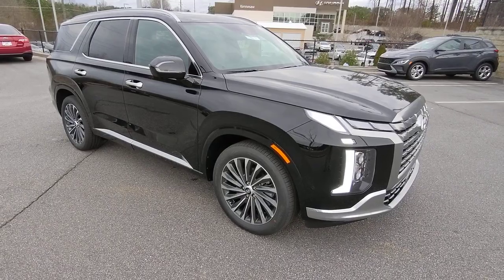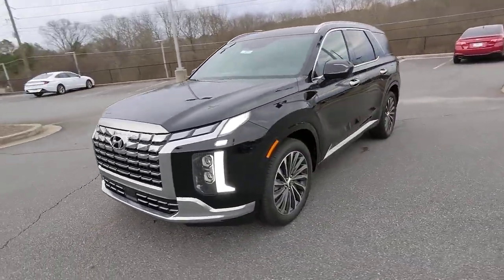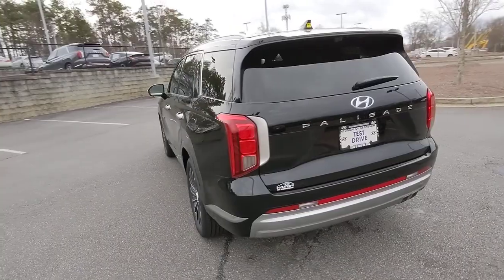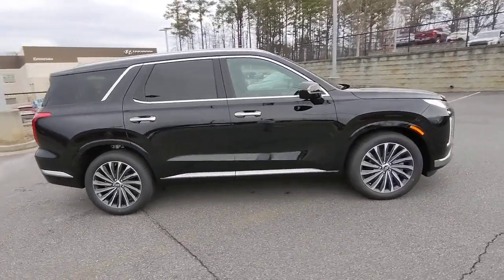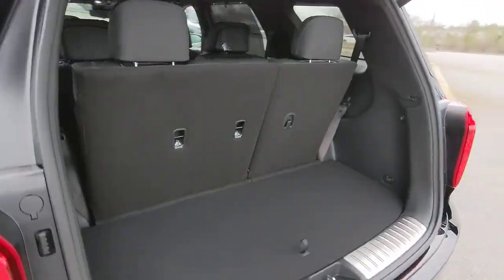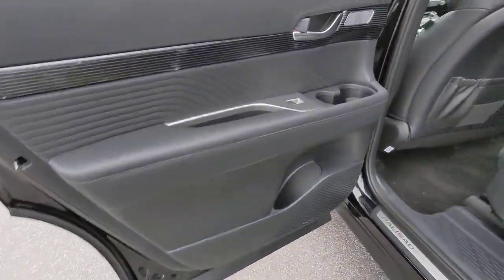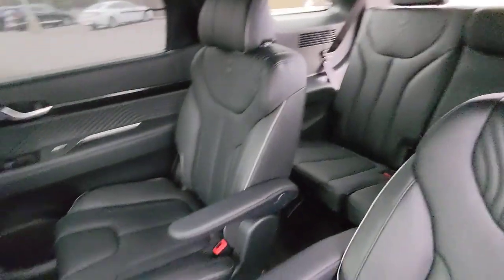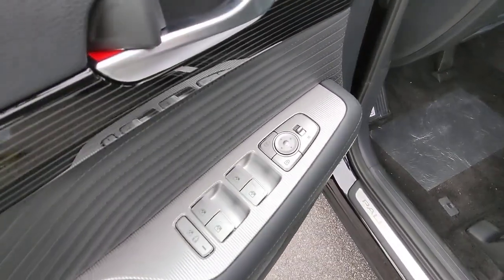2023 Hyundai Palisade Kennesaw, Marietta, Woodstock, Acworth, Roswell, GA H20192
Abyss Black Pearl New 2023 Hyundai Palisade Calligraphy available in Kennesaw, Georgia at Hyundai of Kennesaw. Servicng the Marietta, Woodstock, Acworth, Roswell, GA area.

19/27 City/Highway MPGbrbrAbyss Black Pearl 2023 Hyundai Palisade Calligraphy FWD 8-Speed Automatic with SHIFTRONIC V6brbrIphone / Droid Navigation Compatible. Georgias #1 Hyundai Dealer! Real Deals Real Fast! Thats how we roll! Transparent Pricing Flexible Test Drive Streamlined Purchase 3-Day Worry-Free Exchange.